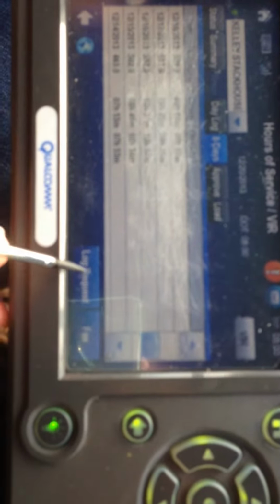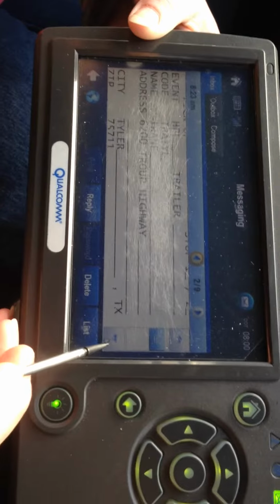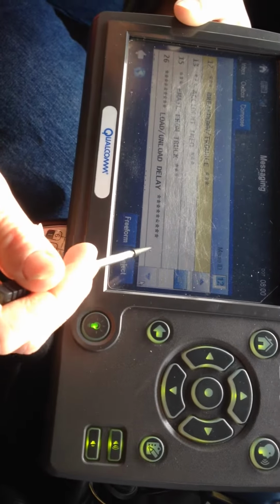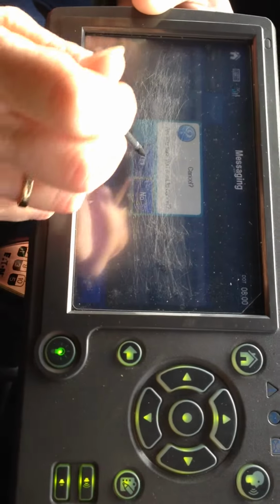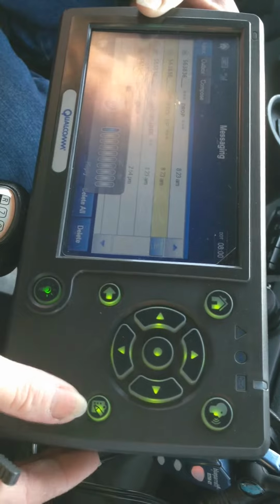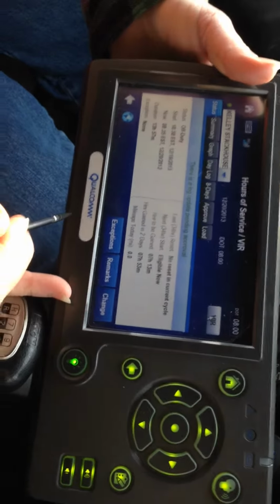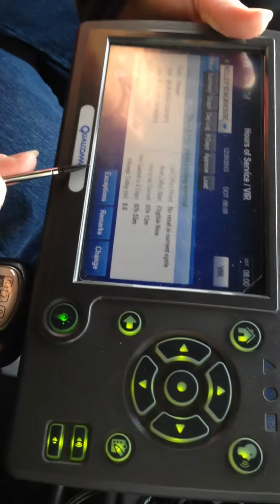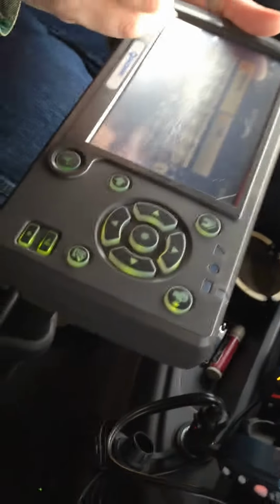Davis Qualcomm Tutorial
110 Unit